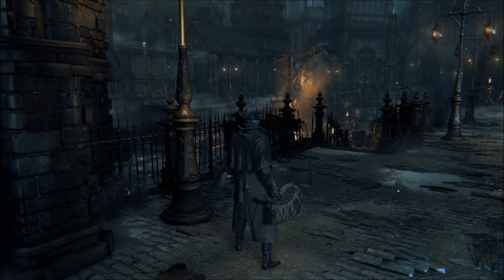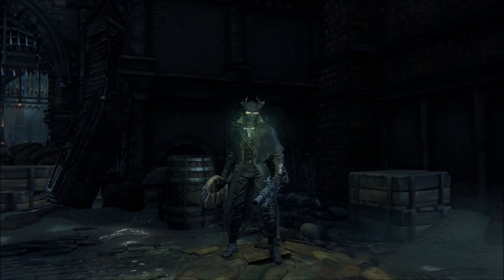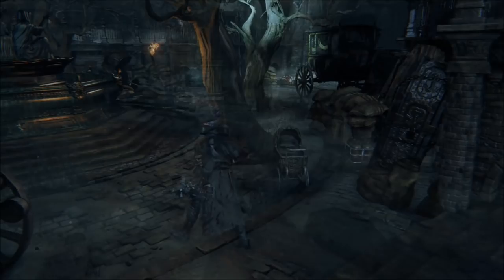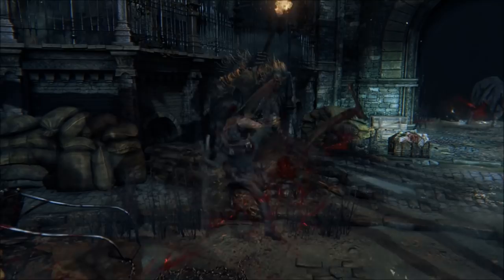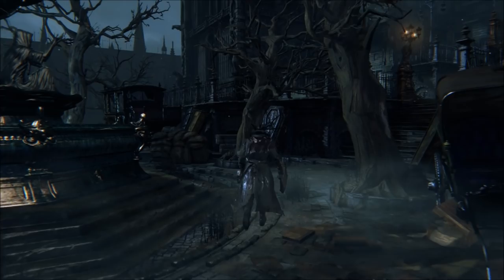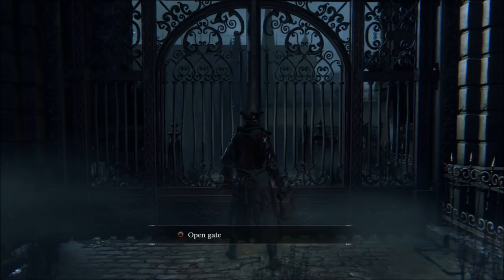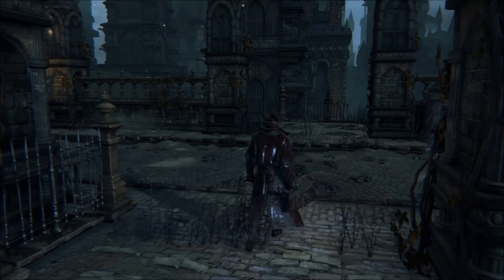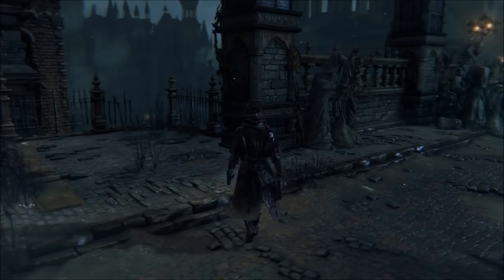Bloodborne Alpha :: The Great Bridge :: Unseen Details and Cut Content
A nice little tour of the Bloodborne Alpha, this time heading towards and around the Great Bridge looking for cut content and unseen little details. A few interesting tidbits, and a little treat at the end :)